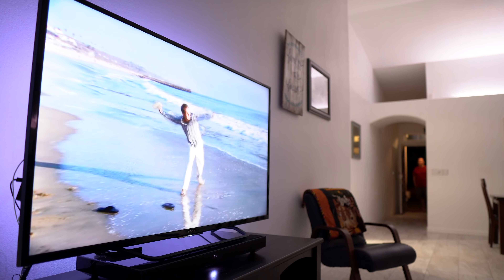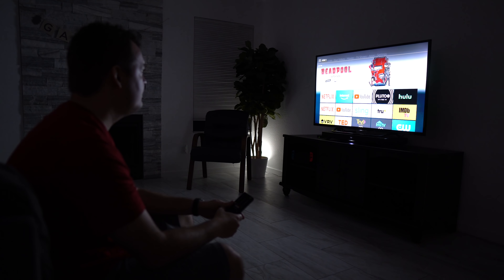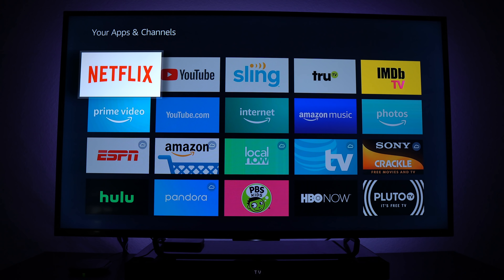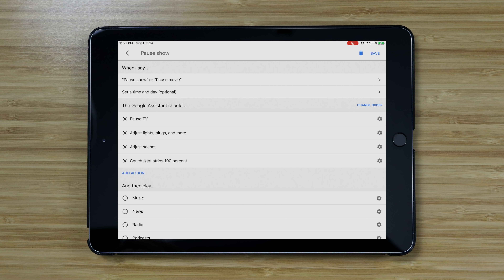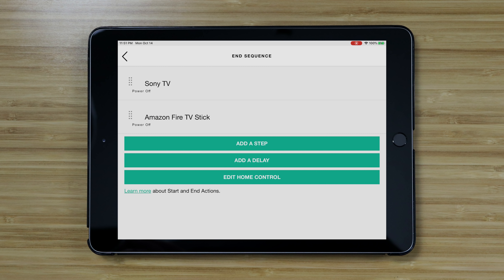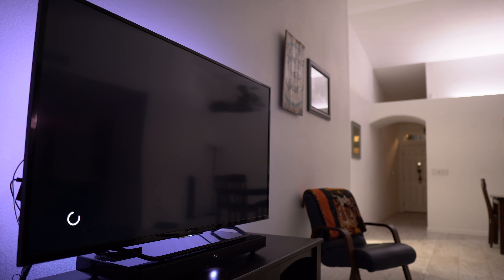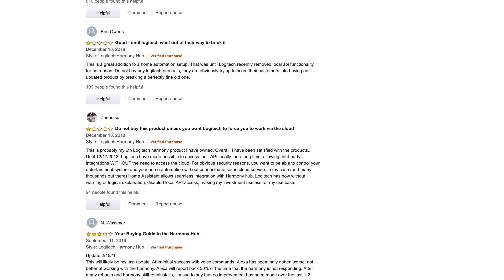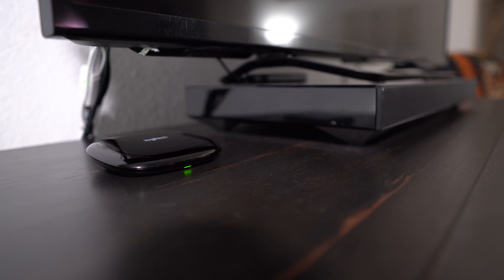How to Automate Your TV for Cheap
Automate your TV with your smart home without spending too much! Set up your TV to automatically pause if the doorbell is pressed. Or your lights can turn up if you pause your movie. In this video, I share several TV automation ideas like this and show you how to set them up using Harmony Hub.

Harmony Hub
Harmony Hub refurbished
Govee light strips under couch
LIFX bulb
Ring 2 doorbell
Echo Dot

More info about how to set everything up:
The article explaining how to update Harmony firmware. I haven’t tested this since I have Mac OS Catalina.

DISCOVER MORE
Videos -

Song titled Above All by Home